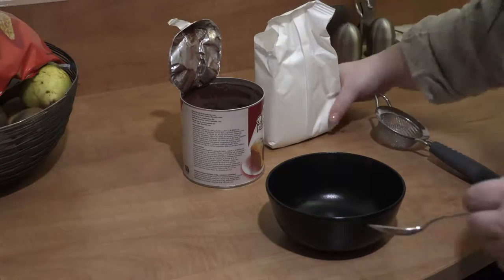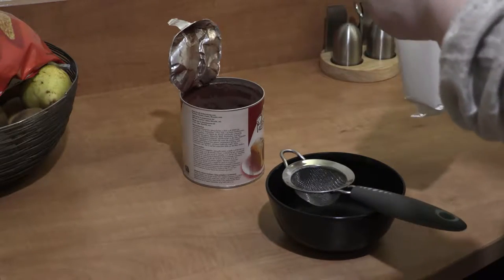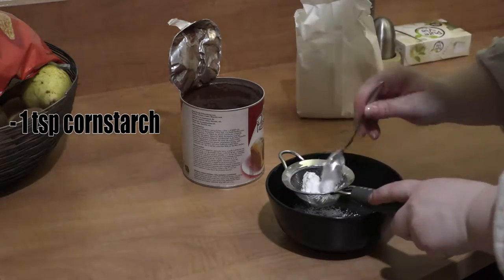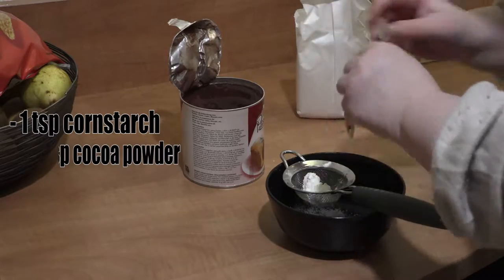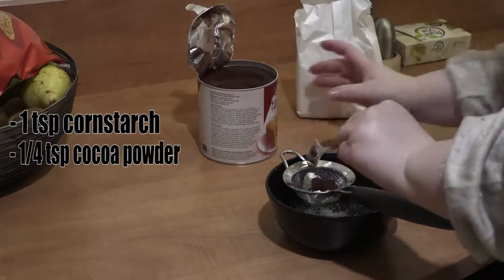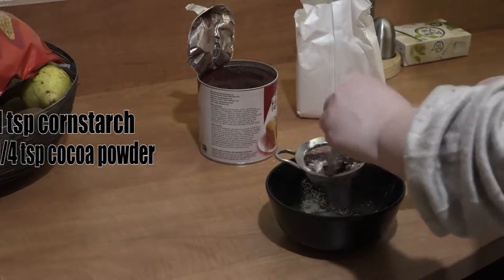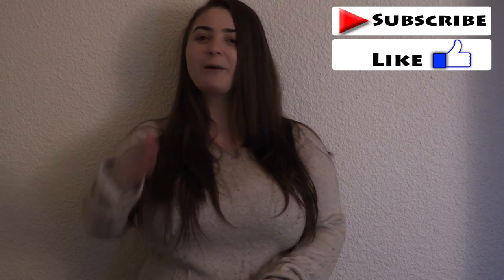Homemade Face Powder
I've discovered a natural way of making your own face powder while I was navigating so I thought of sharing with everyone!
       A very easy 2 ingredients powder ,so if you are interested check it out ! :D